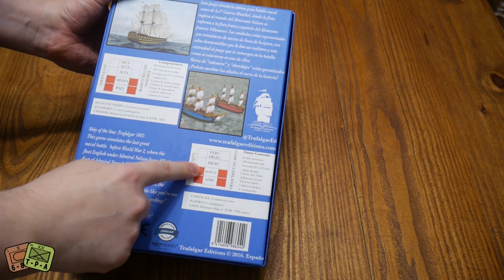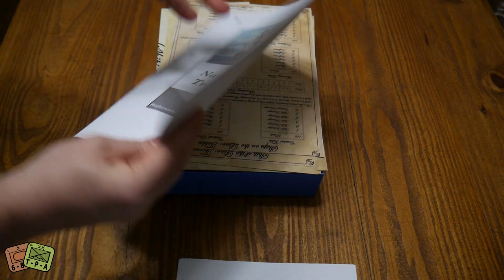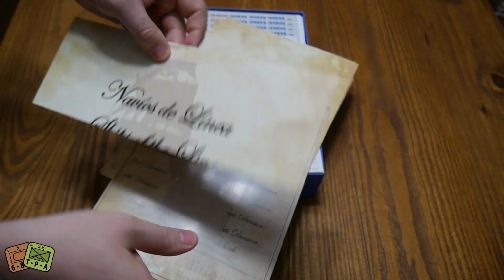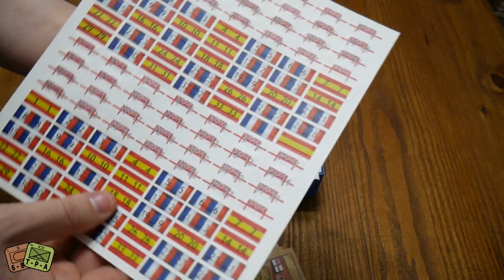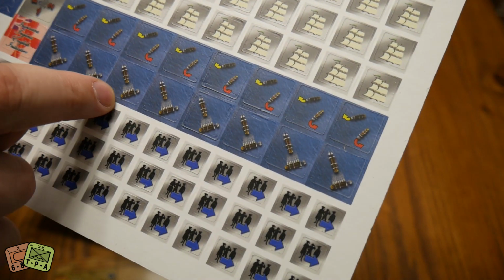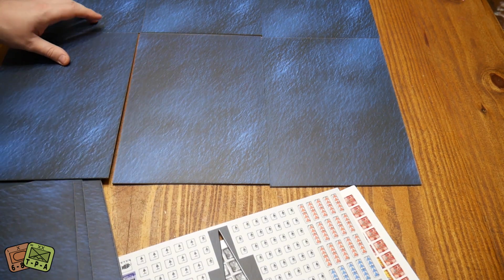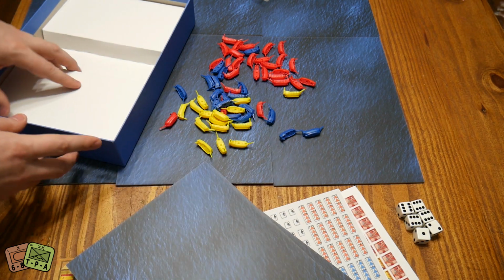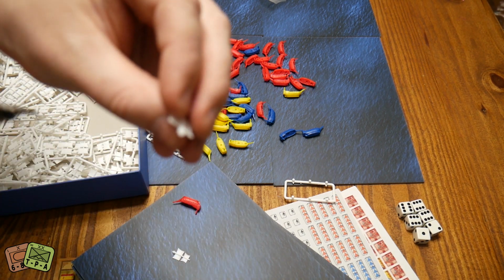Unboxing: Ships of the Line, Trafalgar 1805 from Trafalgar Editions - The Players' Aid